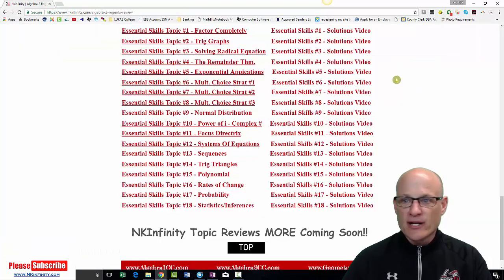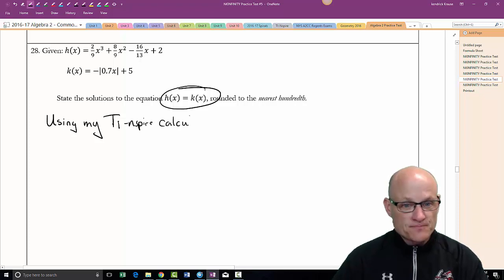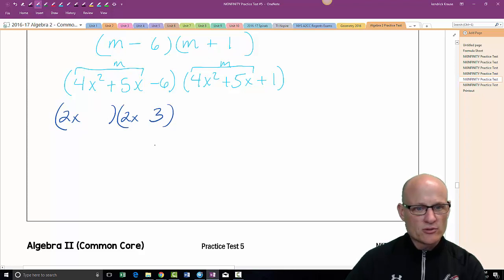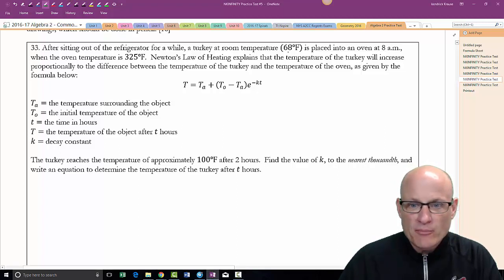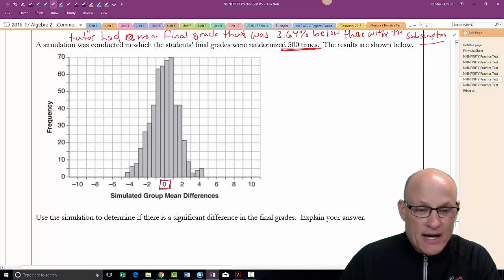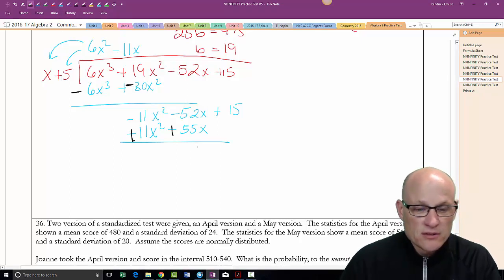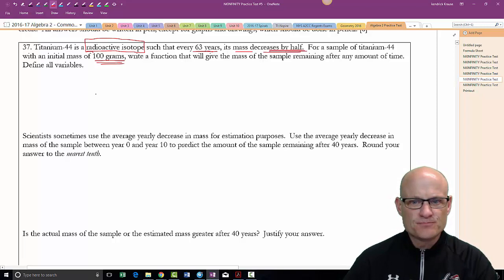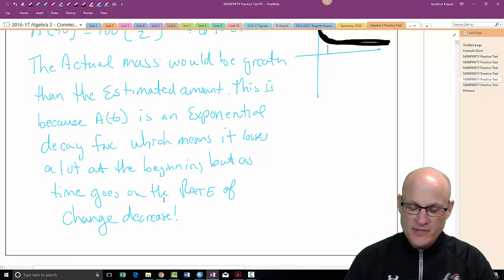NYS Algebra 2 – COMMON CORE – PRACTICE #5 - Parts 2 - 4